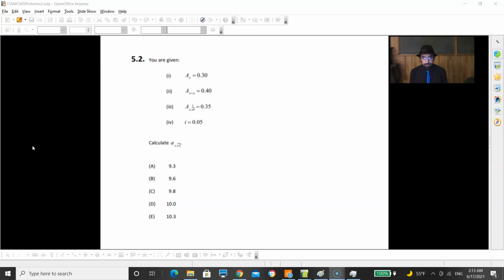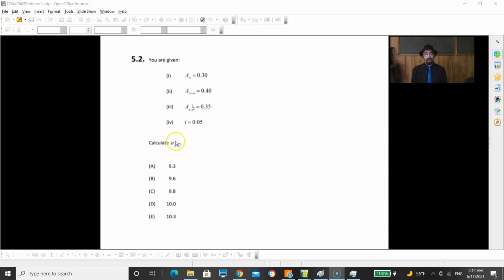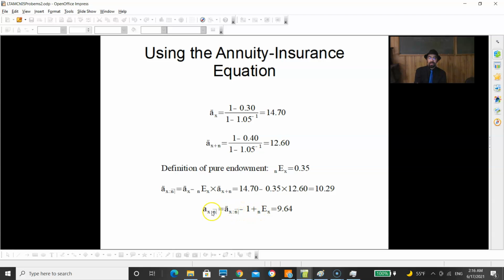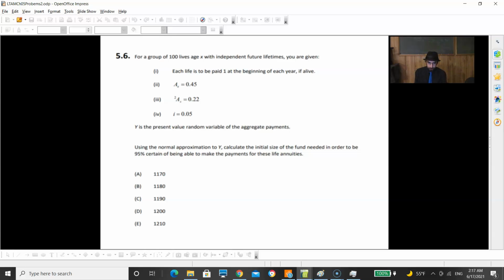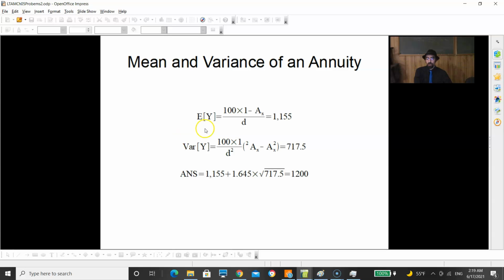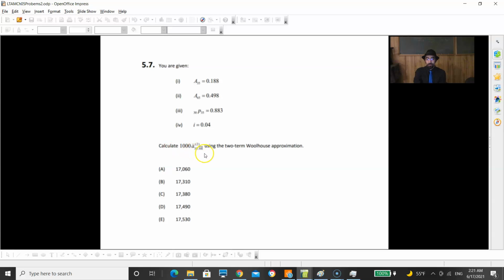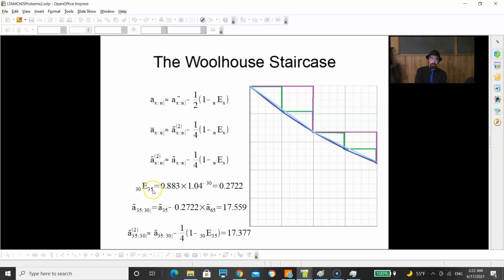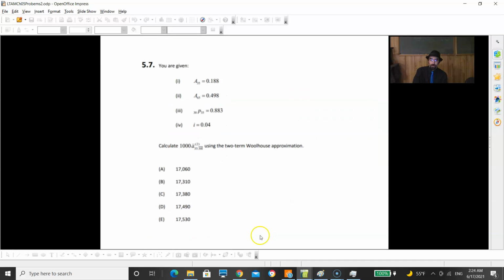Dr. Night Time's LTAM Course: Explanations of Problems 5.2, 5.6, 5.7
In this video, I explain how to solve the remaining problems from Chapter 5 on the SOA recommended problem list.

Timestamps
00:32  Problem 5.2
03:54  Problem 5.6
07:35  Problem 5.7